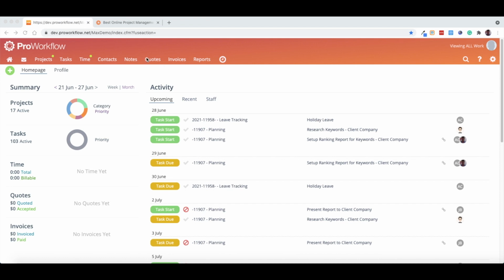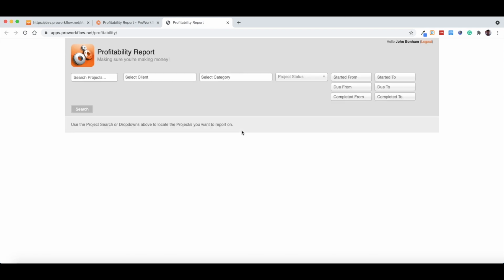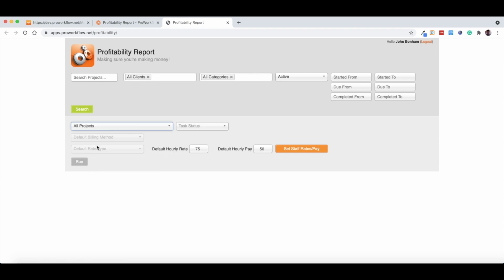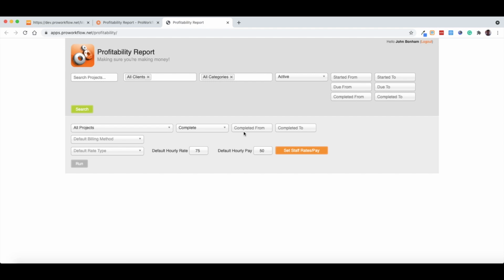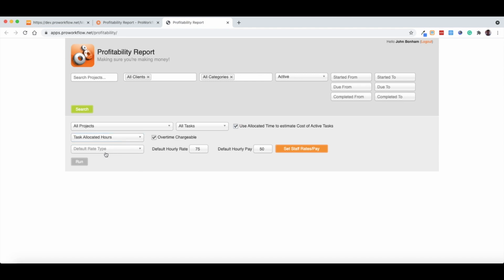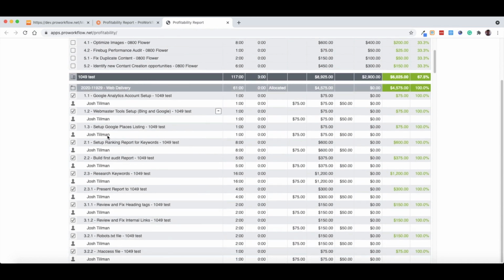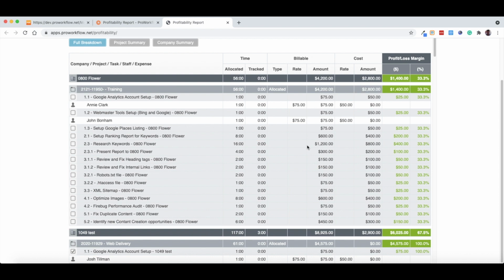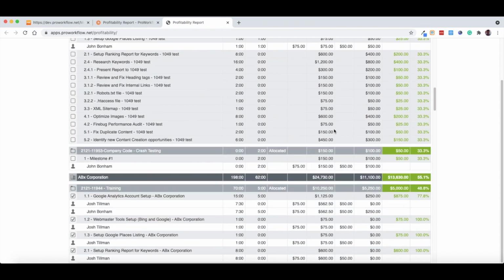Profitability App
A guide on using ProWorkflows Profitability App.

**NOTE: This app is now located in the Labs section of your account. Click on your initials up the top right hand side of the screen, and then select Labs from the drop down menu. You'll then see Profitability as one of the available options.